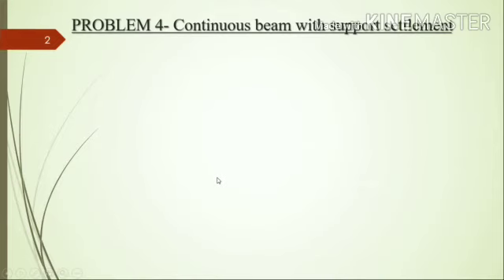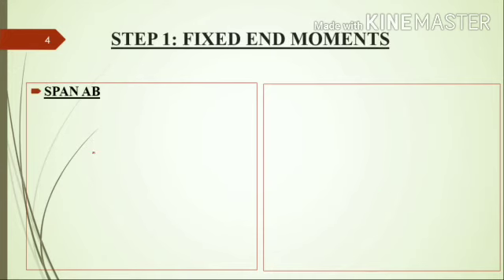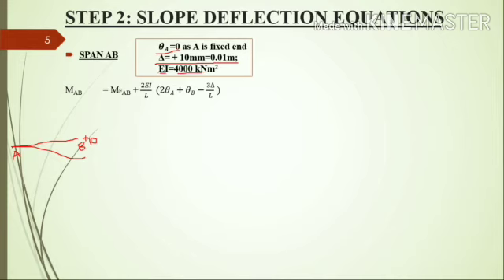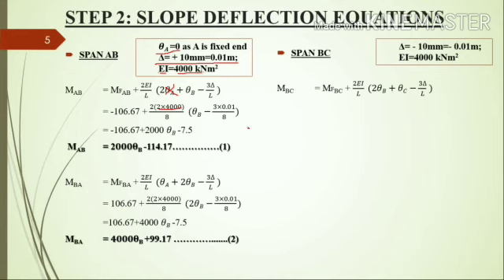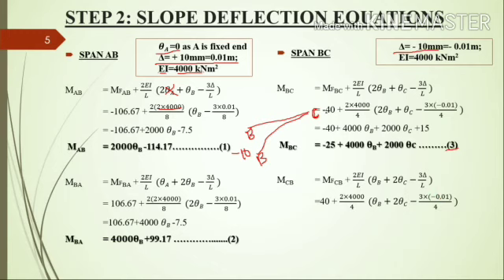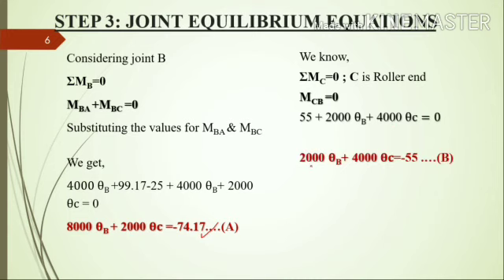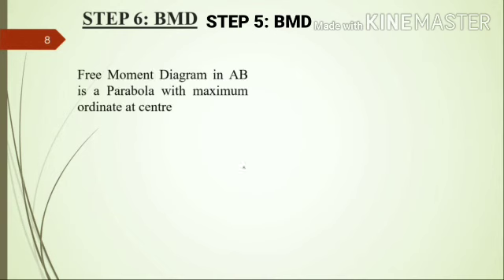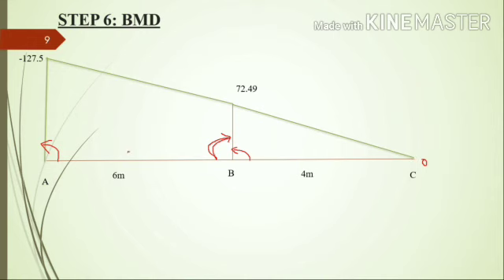CE 303 Structural Analysis II - Analysis of continuous beam using Slope Deflection Method Problem 4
CE 303 STRUCTURAL ANALYSIS II
CE 303 SA II
KTU B.Tech
Semester 5
Civil Engineering